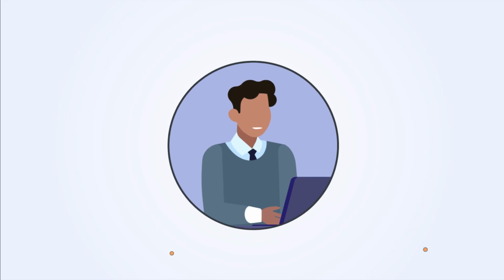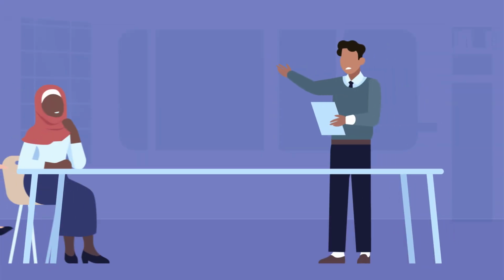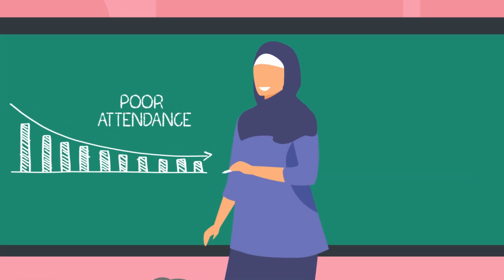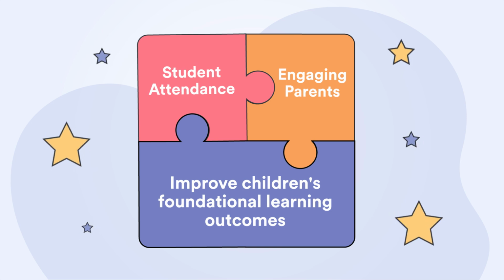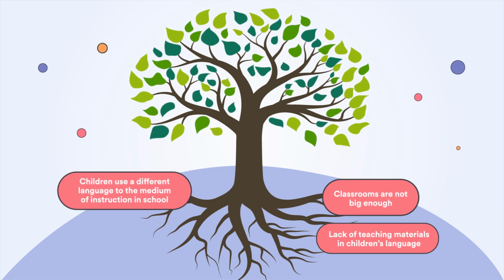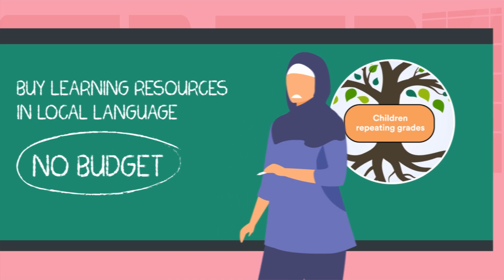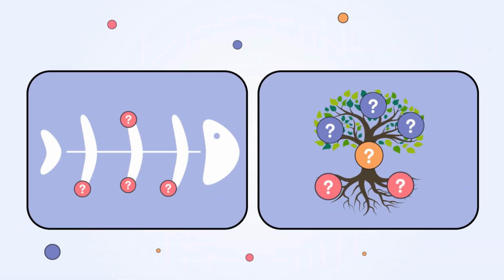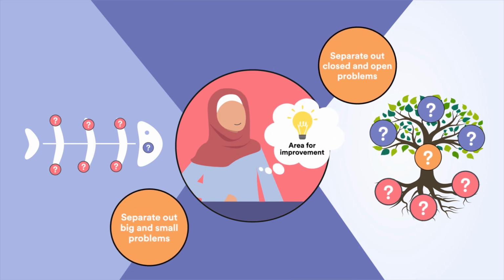03 Analysis Tools for Improvement Science